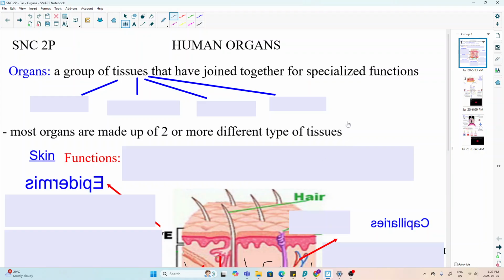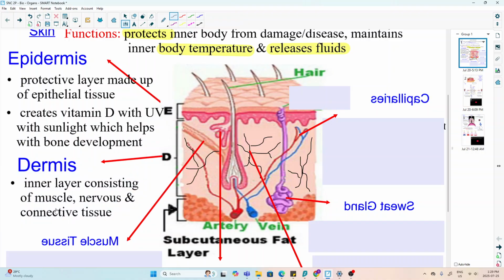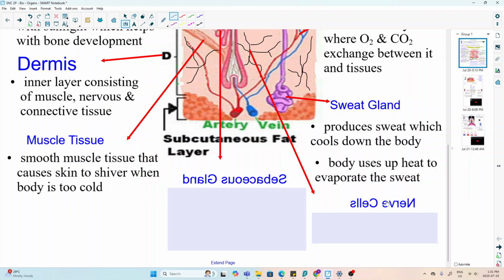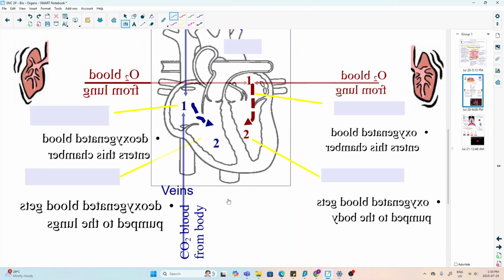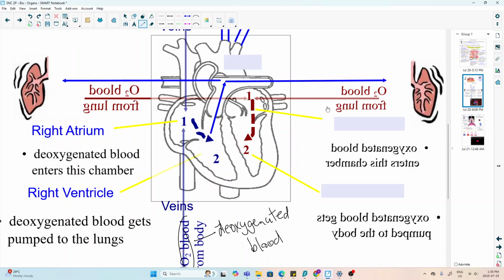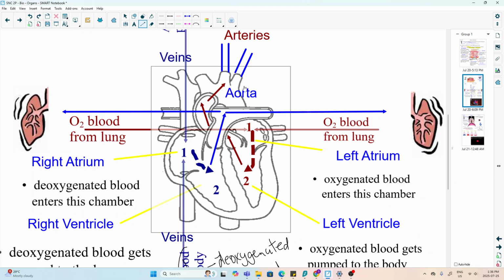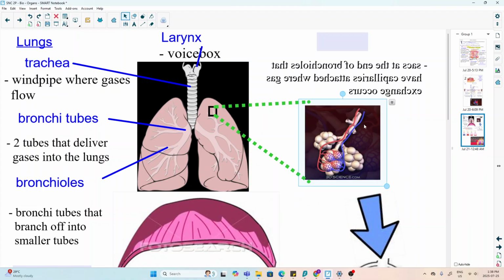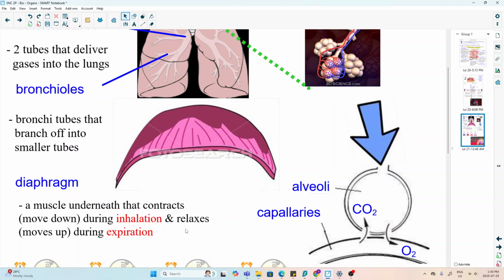SNC 2P Bio Organs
Organs lesson